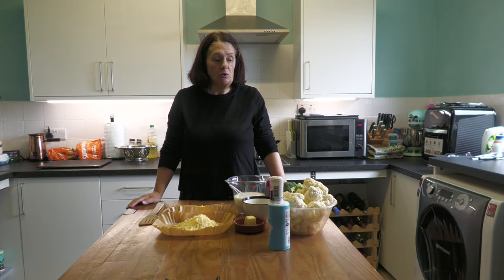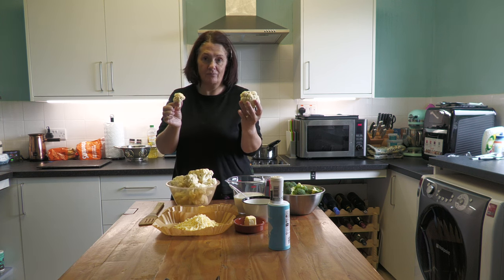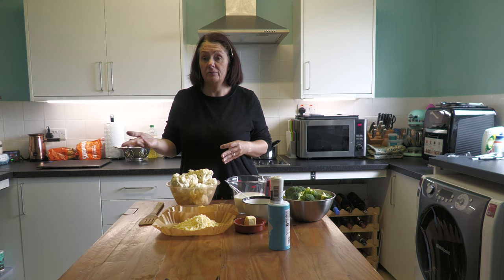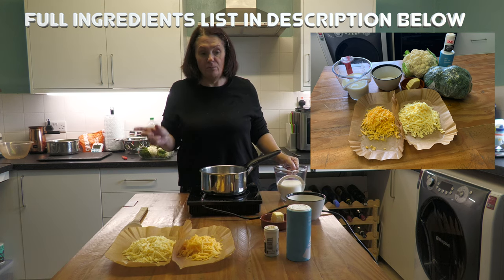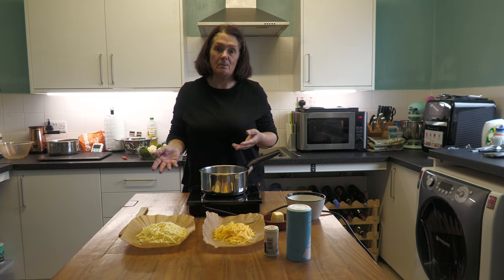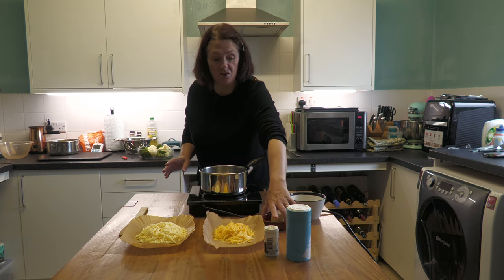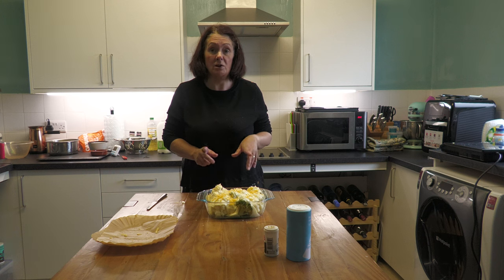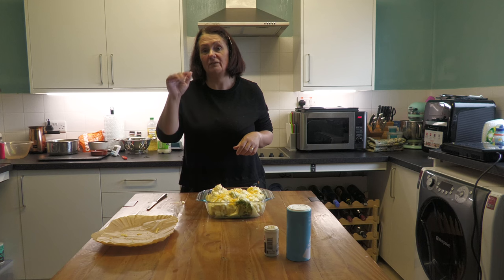CAULIFLOWER AND BROCCOLI CHEESE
in todays video Kelly makes a super tasty cauliflower and broccoli cheese.

Ingredients:
1 Cauliflower and 2 heads of broccoli, enough to fit your dish.
500 ml Milk semi or full fat
50g Salted Butter
70g Plain flour
250g Cheddar | Double Gloucester
To your own Proportions